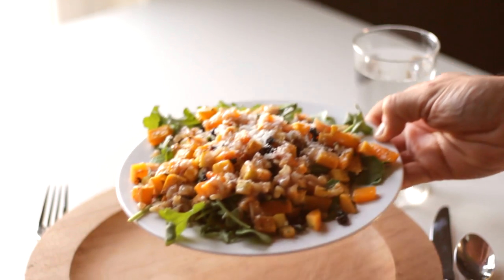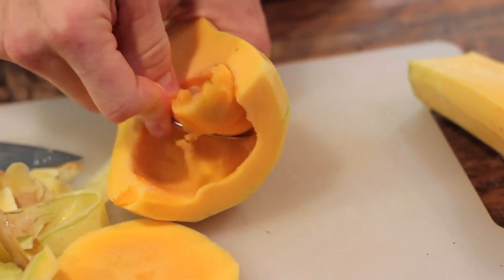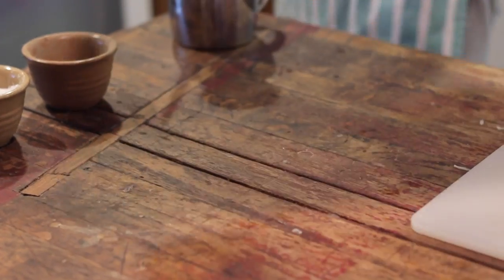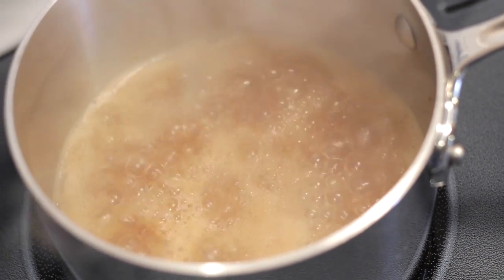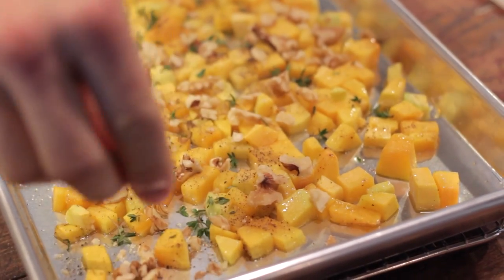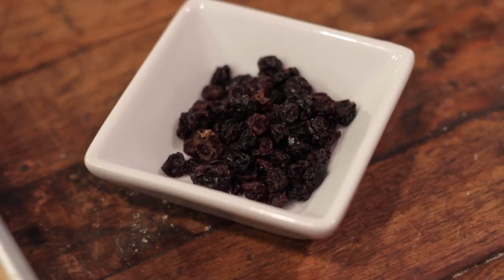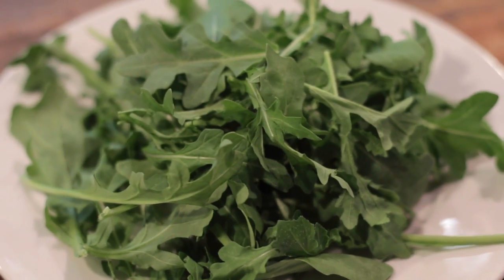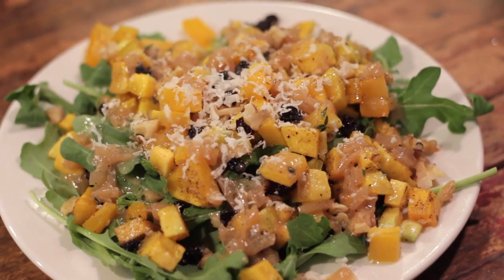Butternut Squash Salad with Apple Cider Vinegar Dressing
While fall is usually about cozy, comfortable foods. But this butternut squash salad with an apple cider vinegar dressing is a refreshing recipe at this time of year!

BUTTERNUT SQUASH & SALAD

- 2 pounds butternut squash, peeled and diced in 1/2-inch pieces
- 3 tablespoons olive oil
- 1 tablespoon pure maple syrup
- salt and pepper
- 1 tablespoon fresh thyme
- 3 tablespoons chopped walnuts
- 1/4 cup dried currants or dried cranberries
- 4 cups baby arugula, washed

- Place squash on a large baking sheet. Toss with olive oil, maple syrup and season with salt and pepper. Place in a preheated 425-degree oven for approximately 15-20 minutes. You don't want the squash to be done yet, just softened.

- Add the fresh thyme leaves and walnuts. Toss to incorporate and place back in the oven for 5 minutes. Lastly, add currants or cranberries and finish in the oven until squash is fork-tender, about 3-5 more minutes. While squash is cooking, prepare the dressing.

DRESSING

- 1 small onion or shallot, minced
- 3/4 cup apple cider
- 2 tablespoons apple cider vinegar
- 2 teaspoons Dijon or grainy mustard
- 1/4 cup olive oil

- Bring apple cider, vinegar, and onion to a boil in a small saucepan. Reduce heat to a simmer and let the mixture simmer for 10-15 minutes until reduced to about half.

- Remove from heat and whisk in mustard. While whisking, drizzle in olive oil until incorporated.

ASSEMBLY

- To assemble the salad, place arugula on four plates or one large serving bowl. Top with warm squash, nuts, and currants, and drizzle with warm dressing. To serve, sprinkle with fresh Parmesan cheese.